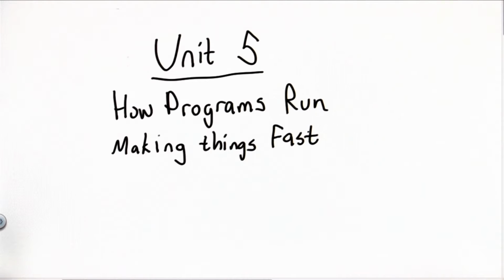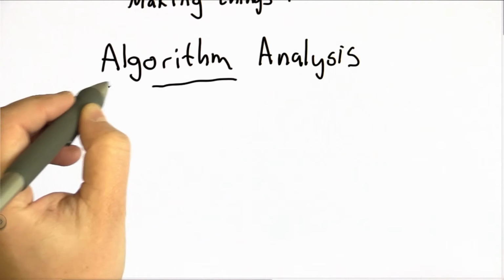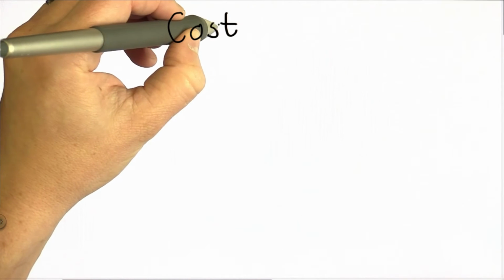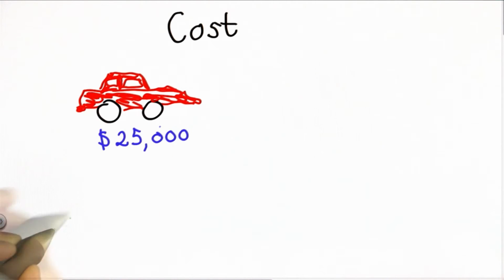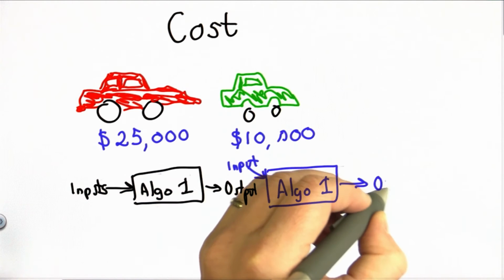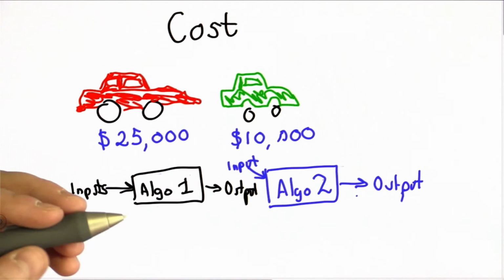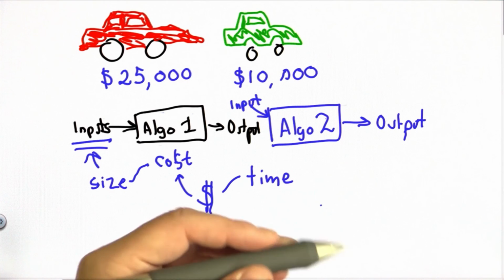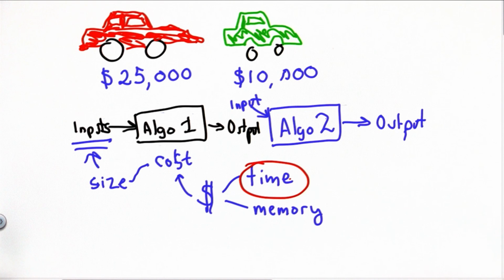Making Things Fast - CS101 - Udacity